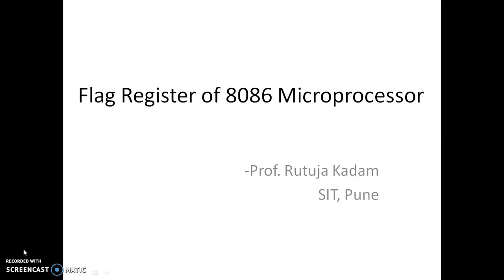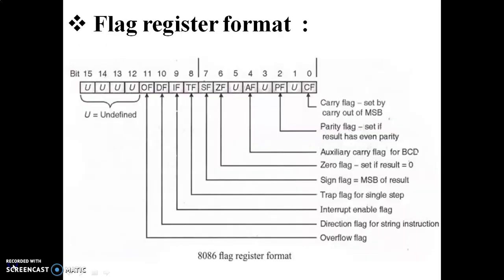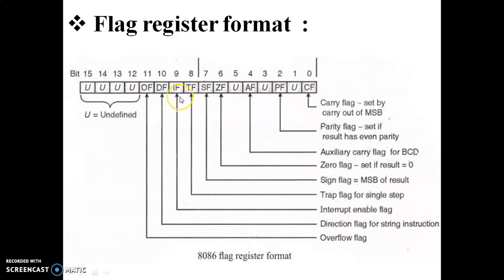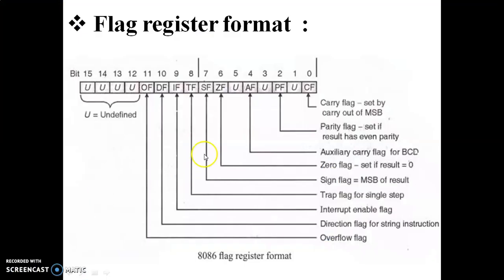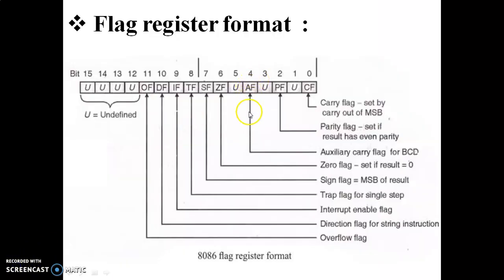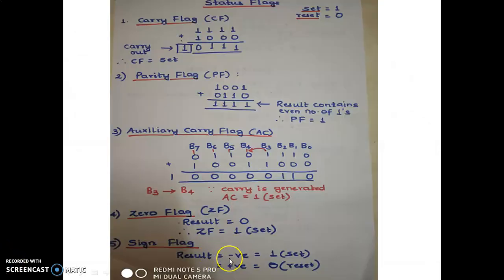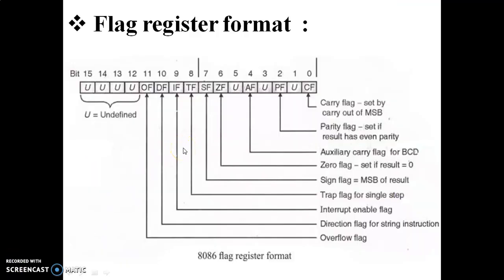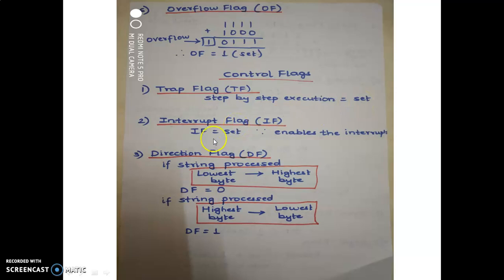Flag Registers of 8086 Microprocessor | Computer Organization